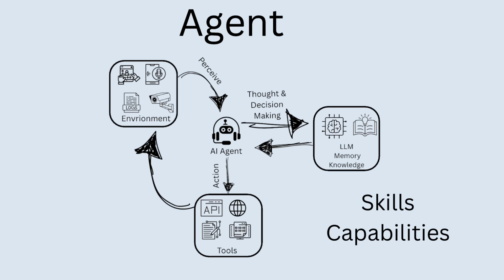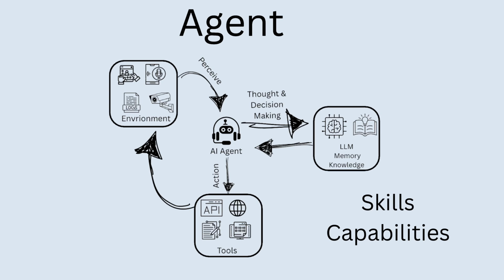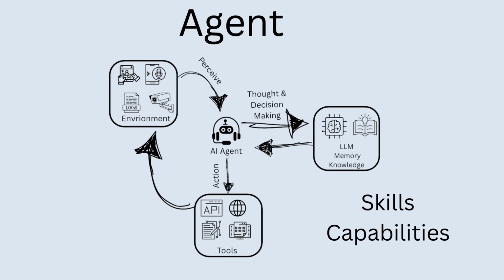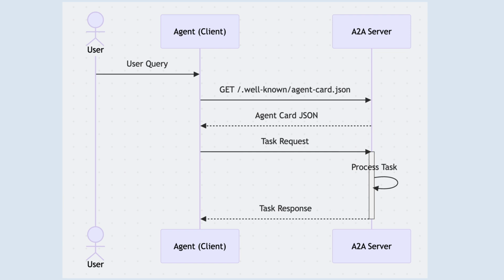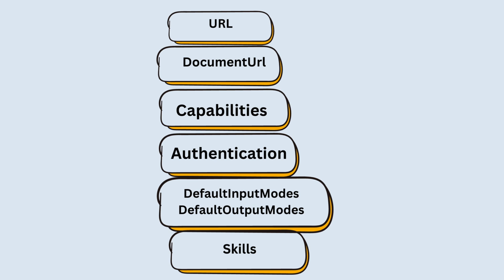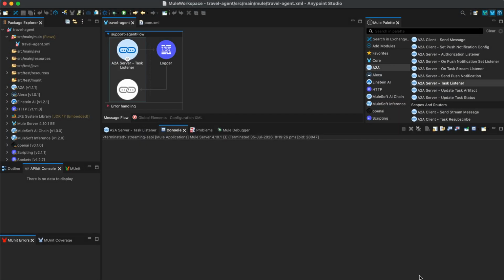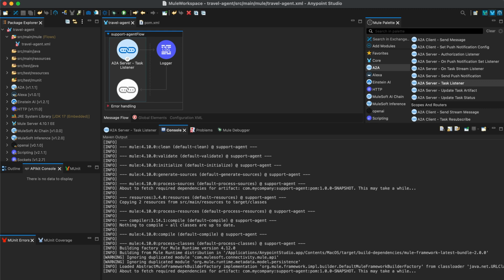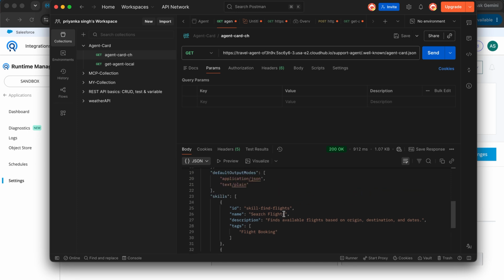Agent Card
An agent card serves as a structured document that functions like a "nutrition label" for an AI agent, detailing essential information about the agent's skills and capabilities. For those interested in understanding how this concept works in practice, I have outlined the process of building and implementing effective agent cards.